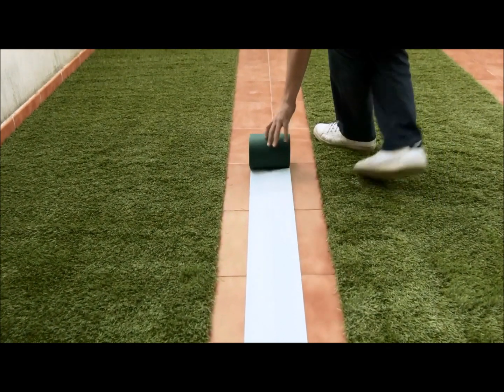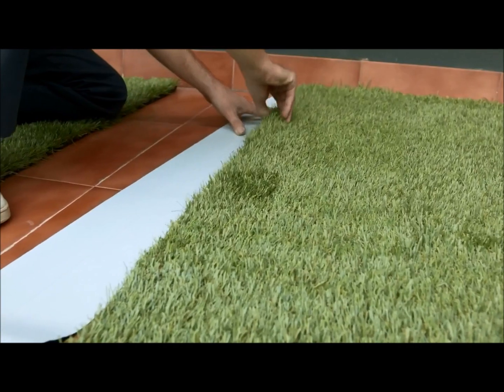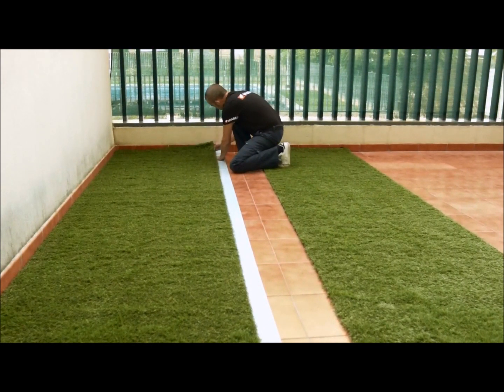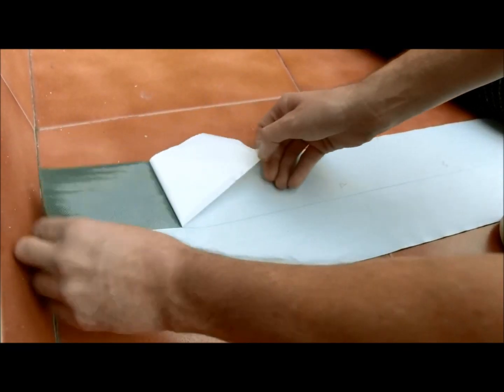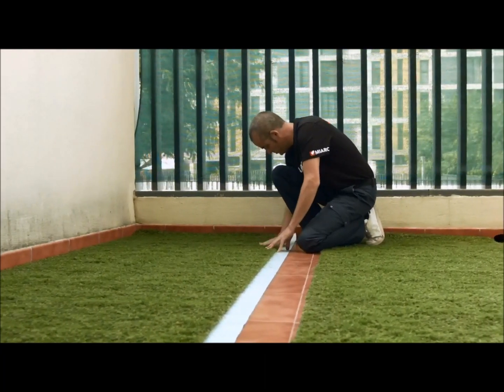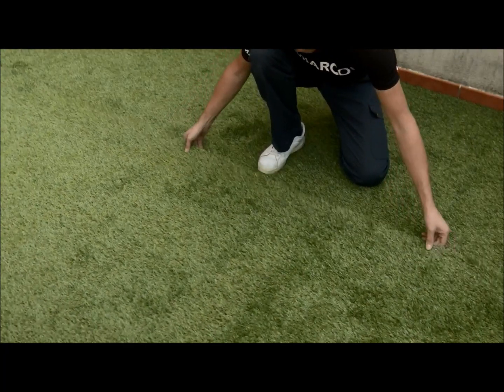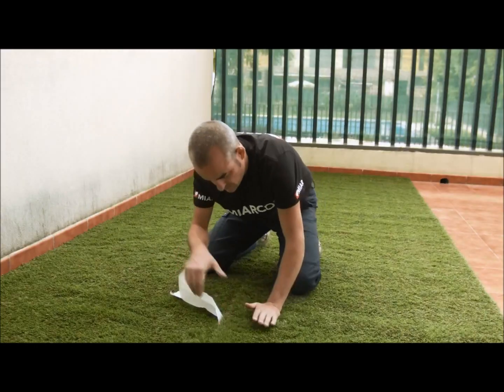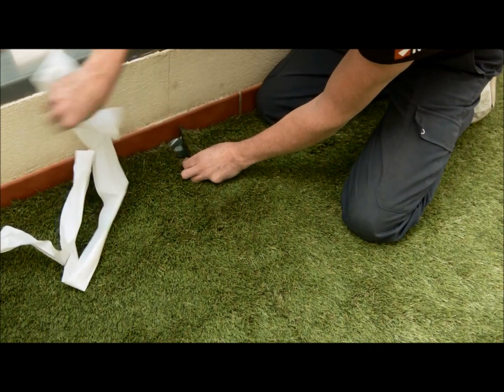Artificial Grass Joining Seam Tape - Self Adhesive Seaming Joins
The ideal DIY solution for joining your artificial grass. This is the easiest way to join fake turf.